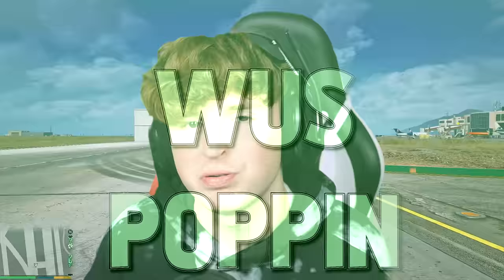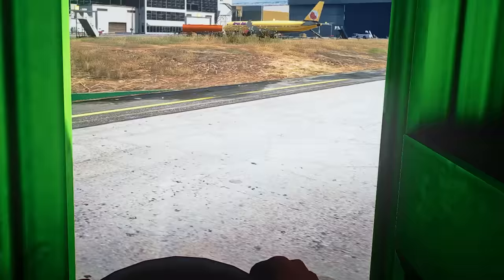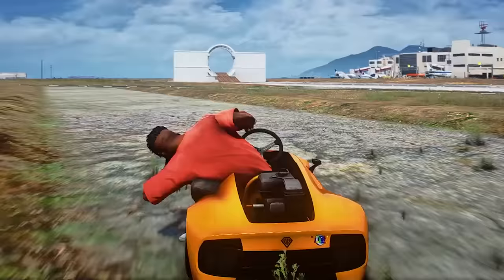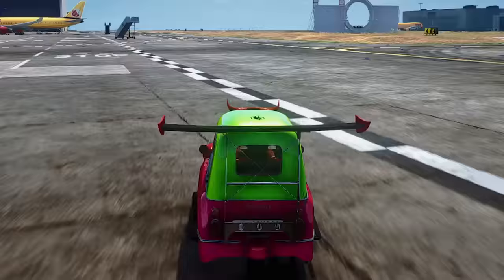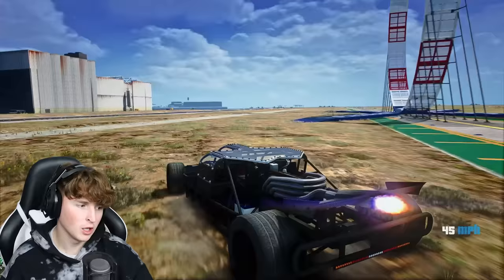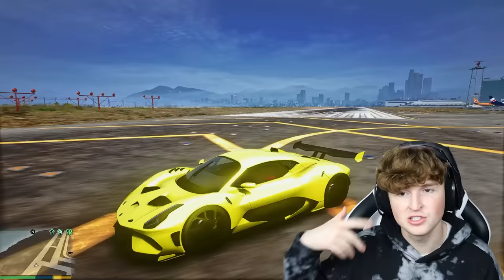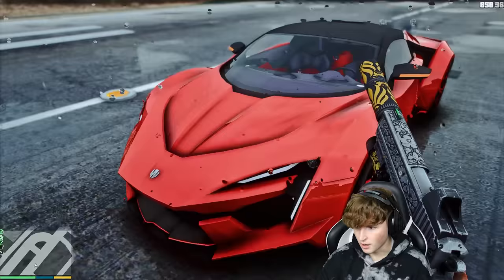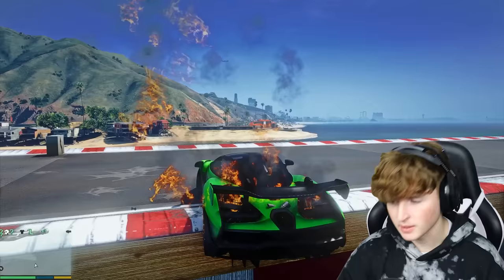Upgrading SLOWEST To FASTEST CAR In GTA 5!